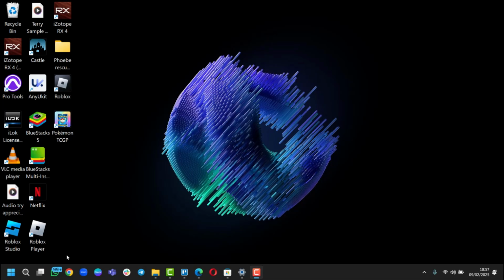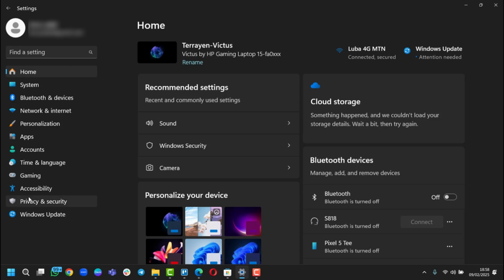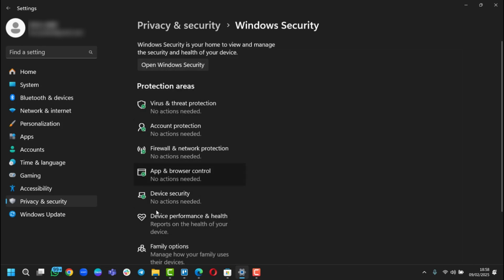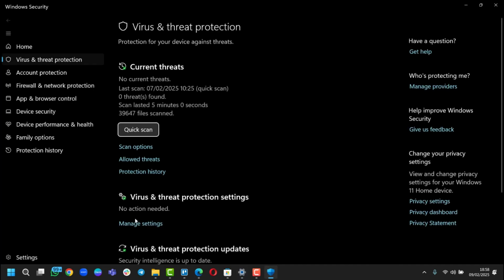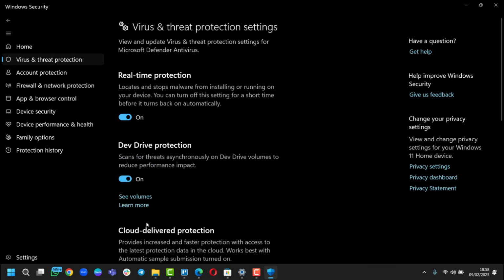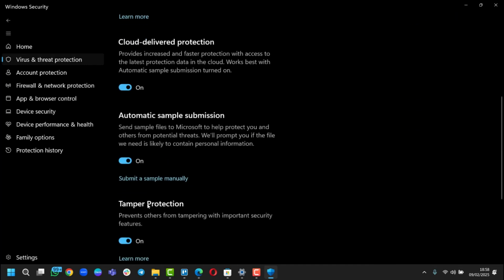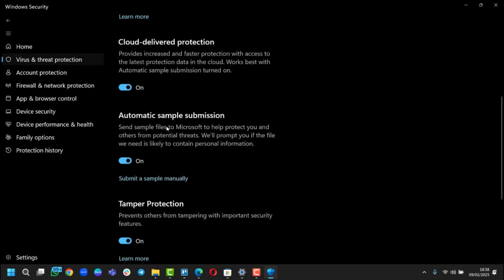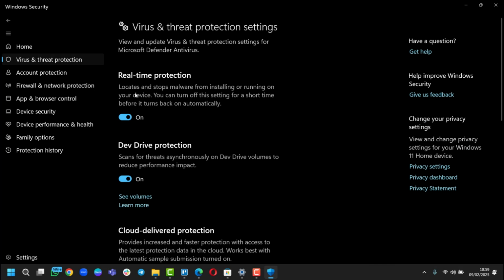How To Turn Off Antivirus On Windows 11 | Quick & Easy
Want to disable Windows 11 antivirus in just a few seconds? In this video, we'll show you a quick and easy method to turn off Windows 11's built-in antivirus program. Whether you're looking to troubleshoot issues or install third-party antivirus software, this tutorial has got you covered. Follow along as we guide you through the simple steps to disable Windows 11 antivirus in no time!

🔐 Secure Your Online Activity with NordVPN:

30-day money-back guarantee
Starting at just €3.09/month (instead of €11.59)!